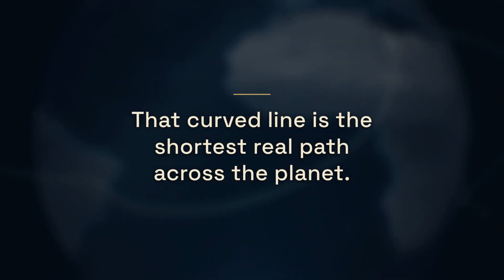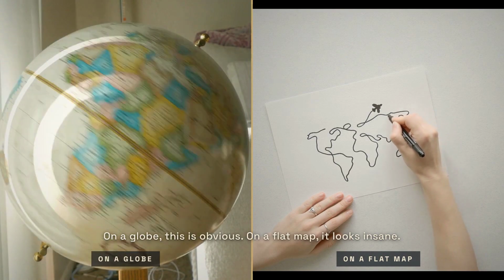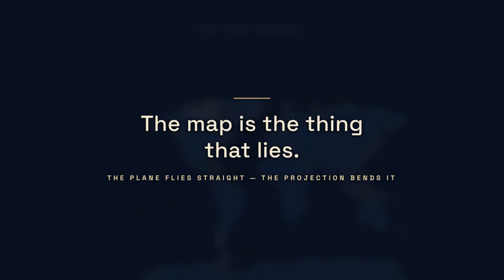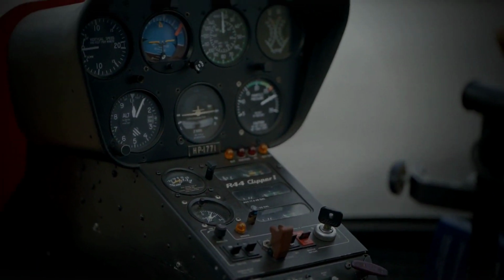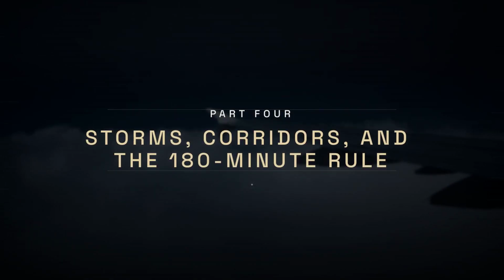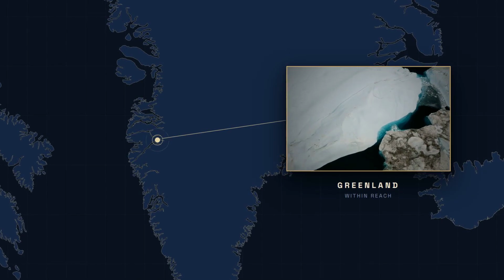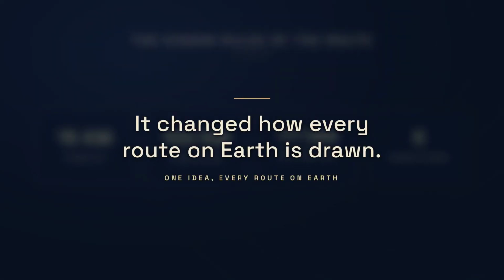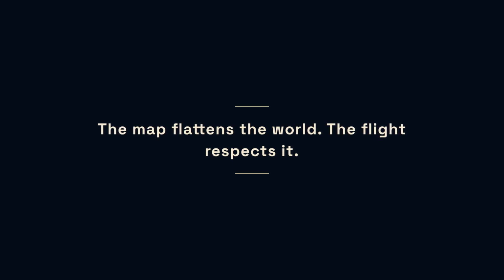Why Airplanes Don’t Fly in a Straight Line to Their Destination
That curved line on your seat-back screen isn't a detour — it's the smartest route in the sky. Every long flight looks like it's taking the scenic way around, arcing far north of the straight line you'd draw on a map. But the map is lying to you. This documentary unpacks why airplanes almost never fly in a straight line to their destination — and why the path that looks longer is usually faster, safer, and cheaper on fuel. We start with the illusion itself: how flattening a round planet onto a rectangular screen distorts every long-distance route. Then we trace the great-circle path that actually is the shortest way across a sphere. From there we ride the jet stream — the river of wind pilots chase for a free push — and navigate the real-world constraints that bend every route: towering storms, crowded air-traffic corridors, and the 180-minute rule that keeps twin-engine jets within reach of an emergency airport. By the end, the curve makes perfect sense. Geometry, weather, and safety all point the same way. Because in aviation, the longest line is the fastest way home.

CHAPTERS
00:00 The Curved Line on the Screen
01:40 The Great Circle
03:18 The River in the Sky
05:00 Storms, Corridors, and the 180-Minute Rule
06:54 The Fastest Line